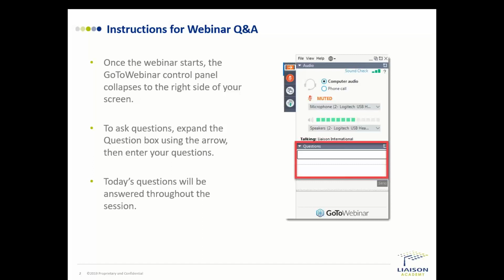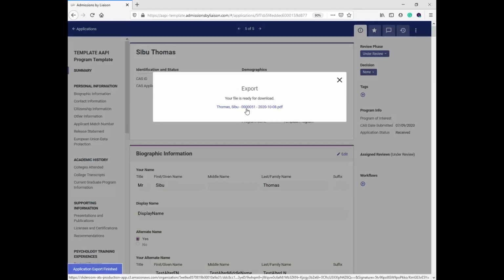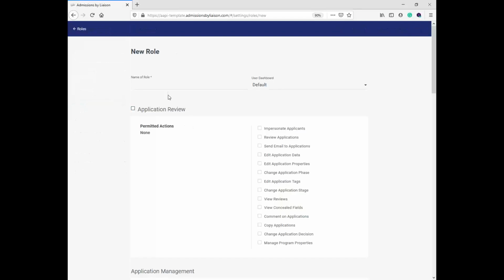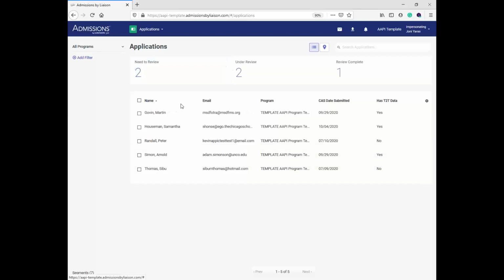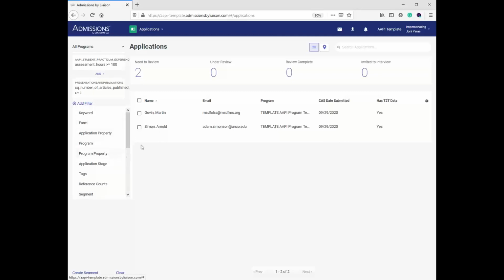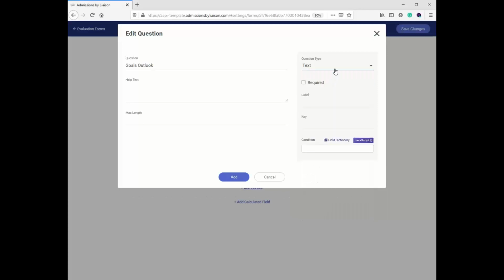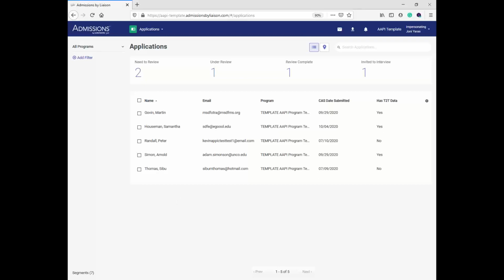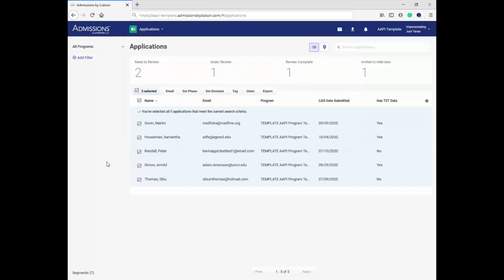Getting Started in APPIC Selection Portal (APPIC Admissions) for Internship Training Directors